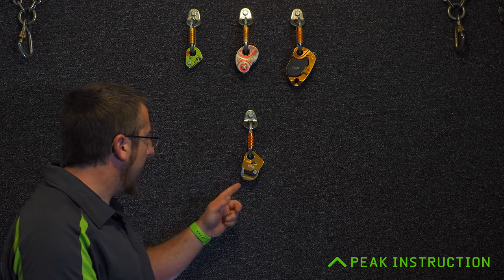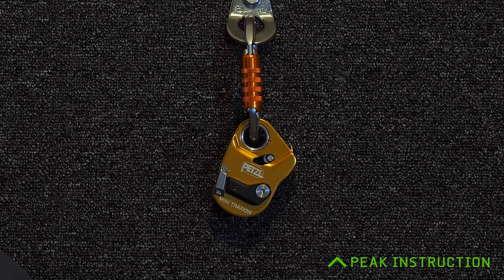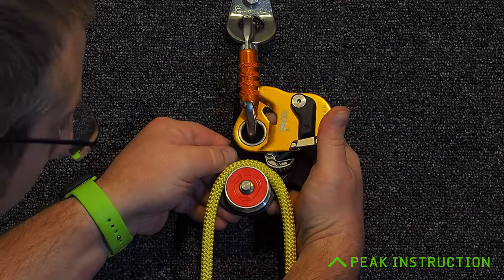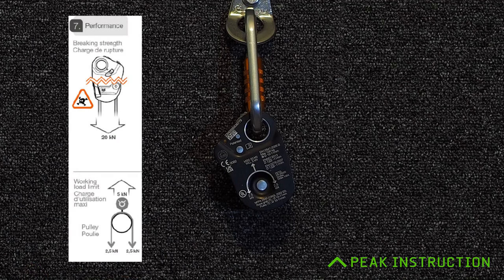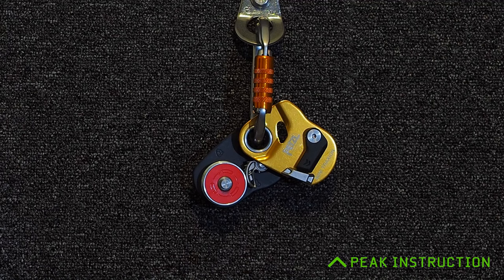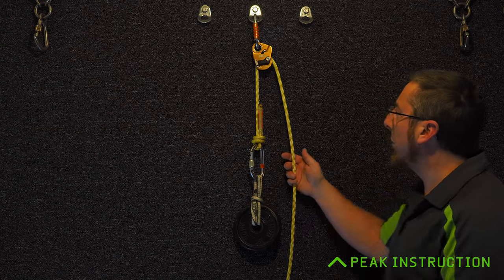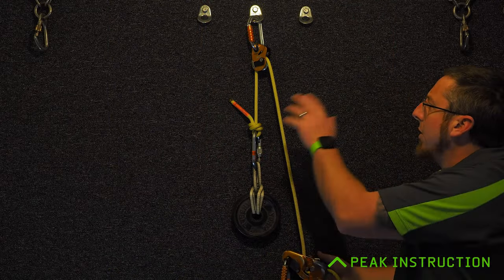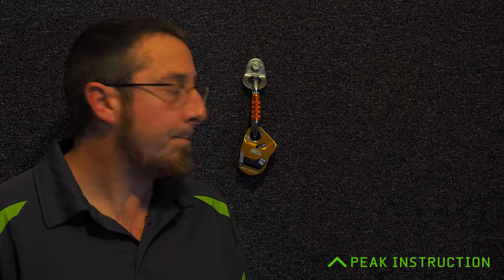Mini Traxion version 2 for Vertical Cave/Mine Leaders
Progress capture pulleys are a really valuable tool for self-rescue in caving and are commonly carried by vertical leaders. There is a huge range from various brands and it can be challenging to select the most appropriate one for yourself. In this short video I will take a look at the features of the 2023 Petzl Mini Traxion and its use as a rescue tool for vertical leaders.

I'm a holder of the UK Cave Instructor Certificate and a trainer/assessor for the BCA Local Cave & Mine Leader Awards.

This is one of the devices that I personally use and I have not been asked to promote it or been sponsored to make this content. Other devices with similar functions are available.

Any views expressed in these video guides are my own unless stated otherwise.
Use of these video coaching guides should be as part of a training programme and they should not be taken to be an exhaustive training resource as many topics cannot be covered fully. There will be other safety factors to consider with any technique and item of equipment, so you should seek proper training, read all manufacturer’s information and practice in a safe and controlled environment prior to relying on any of the skills or equipment demonstrated in these videos.